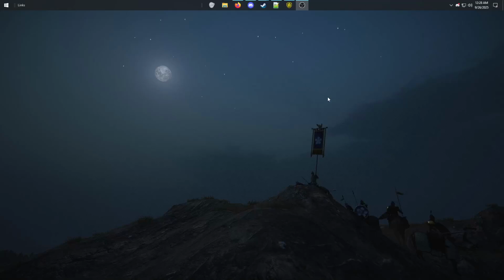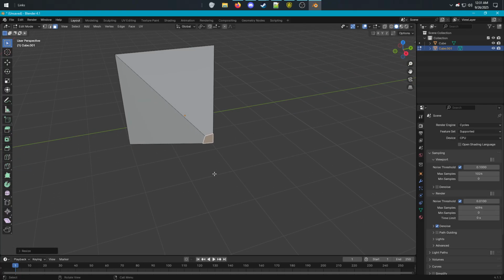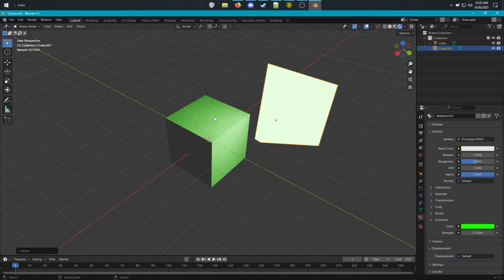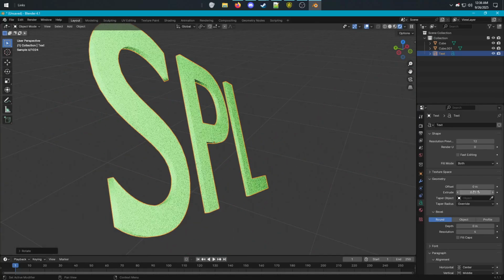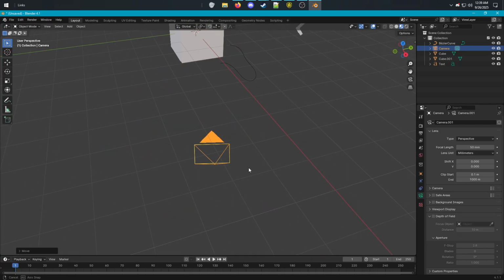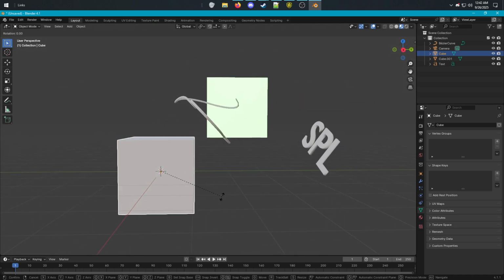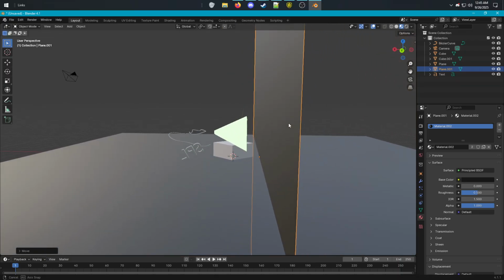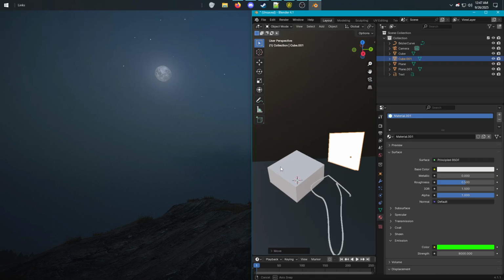Blender Crashcourse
Im not a professional.  I wanted to explain a few things I've learned.